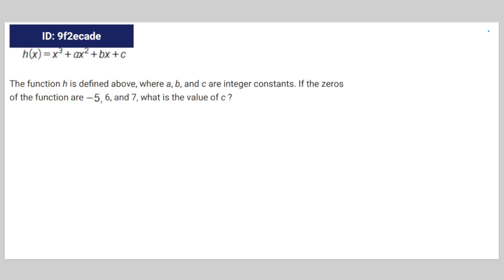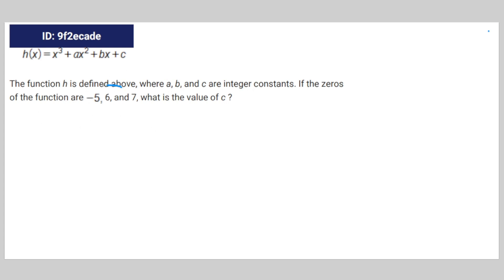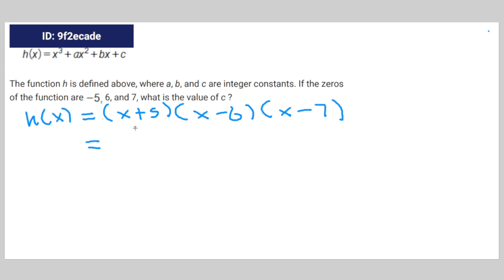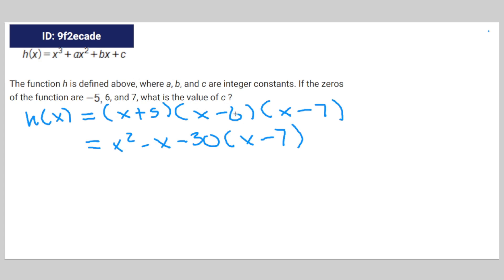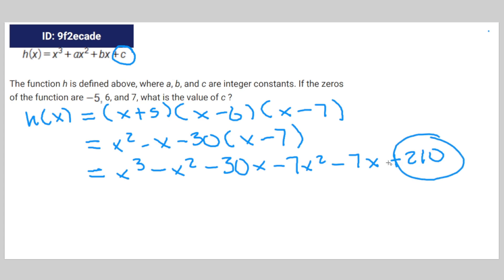[SAT Math] Question Bank 9f2ecade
tag nonsense

9f2ecade 9f2ecade 9f2ecade 9f2ecade sat question bank

The function h is defined above, where a, b, and c are integer constants. If the zeros
of the function are 6, and 7, what is the value of c ?